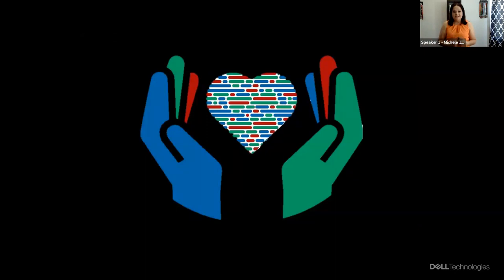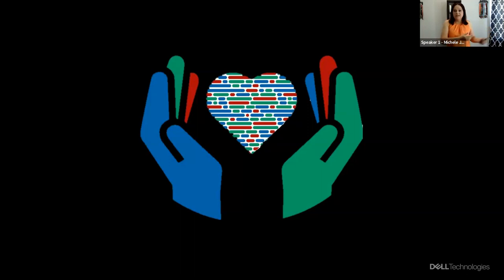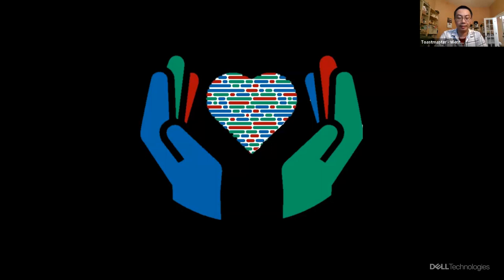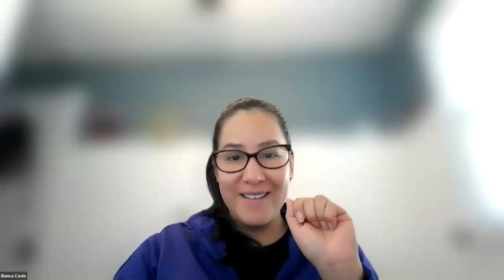Dell Master Speakers October 19 2023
Michele Jones, TC3 Mentoring Together, We Acheive More